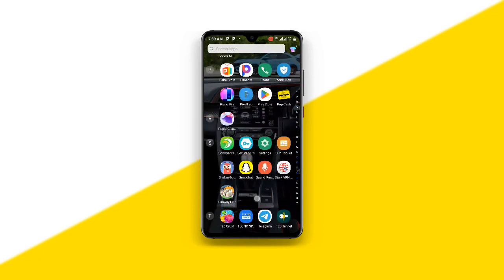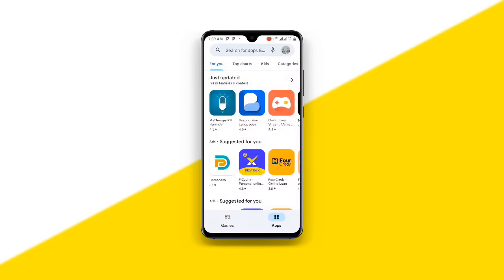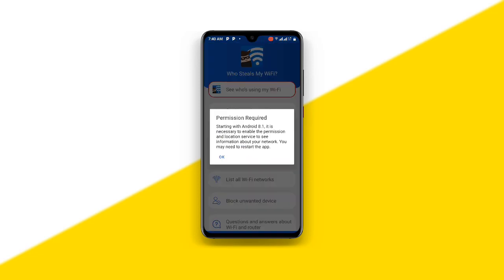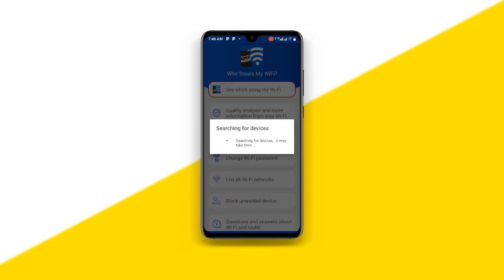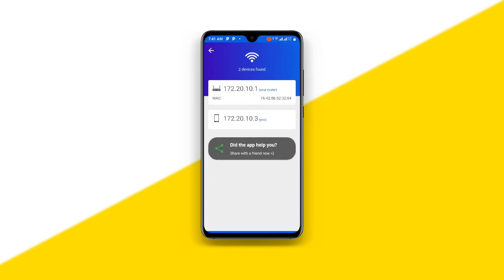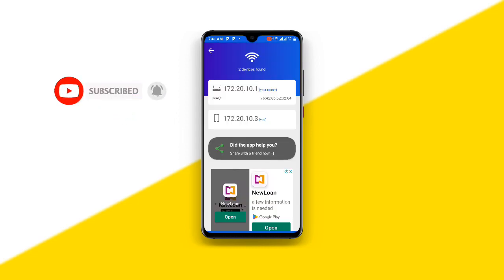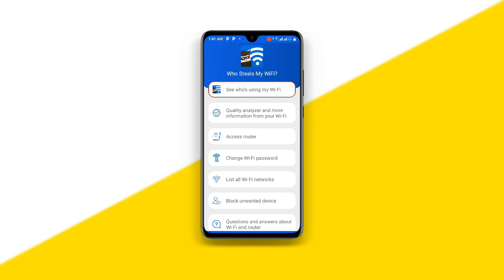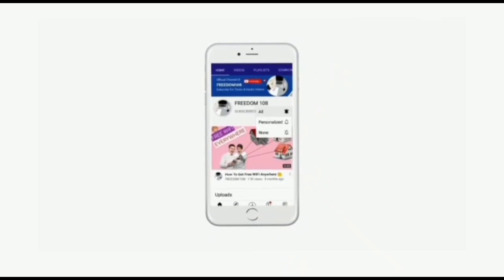How to Check Who is Using Your WiFi And Block Them 🙊🚀🔑